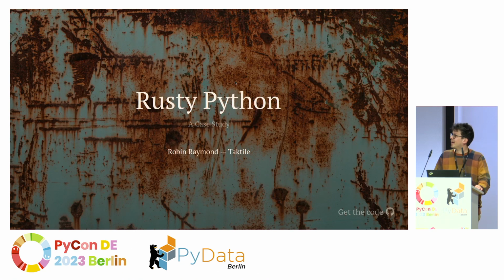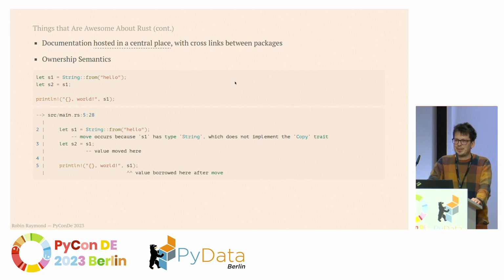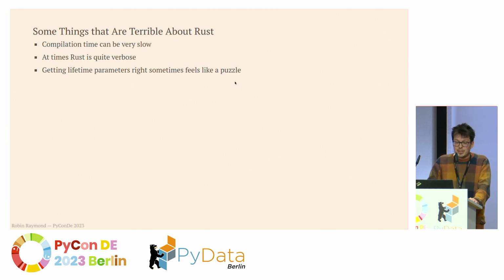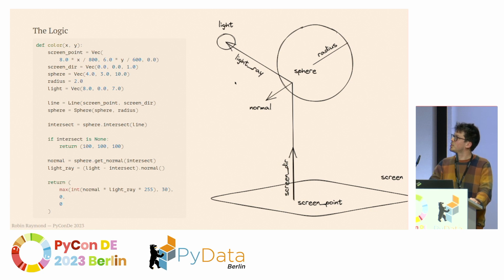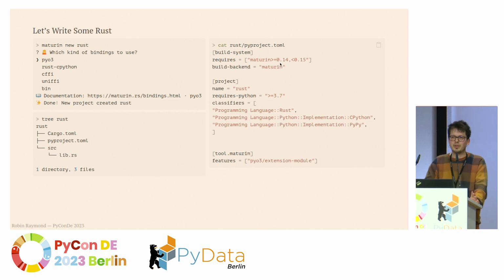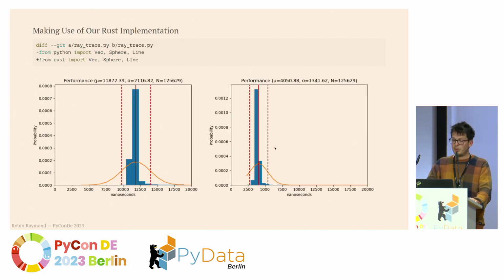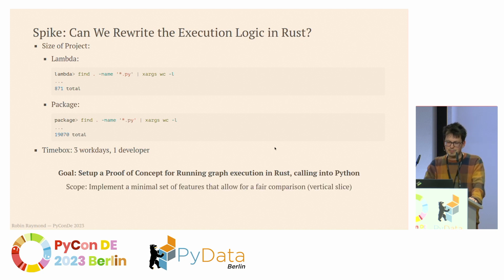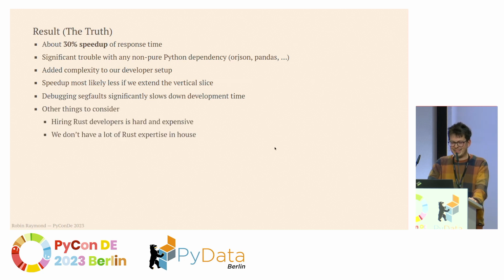Robin Raymond: Rusty Python - A Case Study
Python is a very expressive and powerful language, but it is not always the fastest option for performance-critical parts of an application. Rust, on the other hand, is known for its lightning-fast runtime and low-level control, making it an attractive option for speeding up performance-sensitive portions of Python programs.

In this talk, we will present a case study of using Rust to speed up a critical component of a Python application. We will cover the following topics:

    - An overview of Rust and its benefits for Python developers
    - Profiling and identifying performance bottlenecks in Python application
    - Implementing a solution in Rust and integrating it with the Python application using PyO3
    - Measuring the performance improvements and comparing them to other optimization techniques

Attendees will learn about the potential for using Rust to boost the performance of their Python programs and how to go about doing so in their own projects.